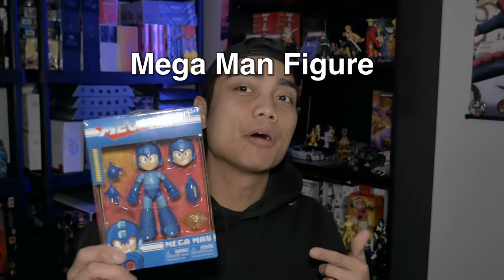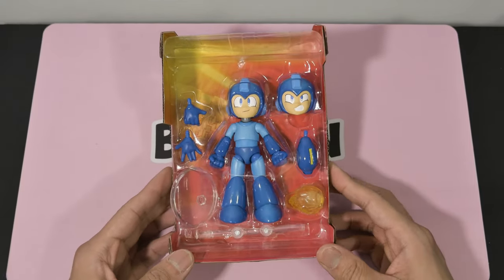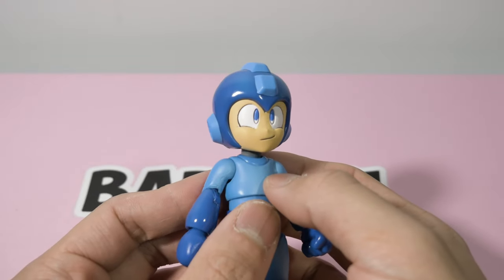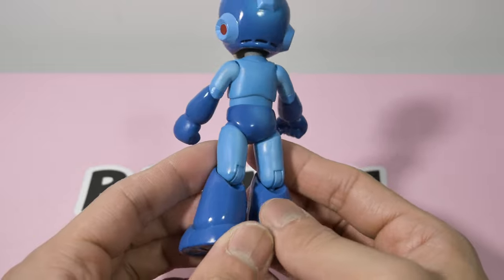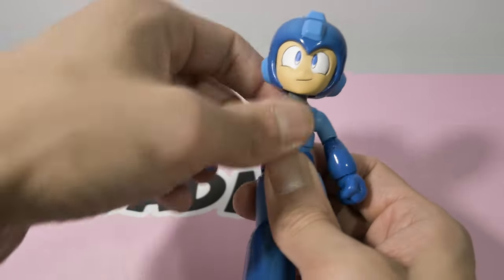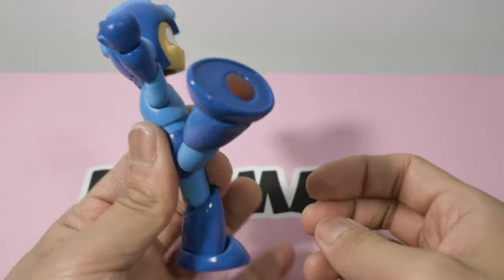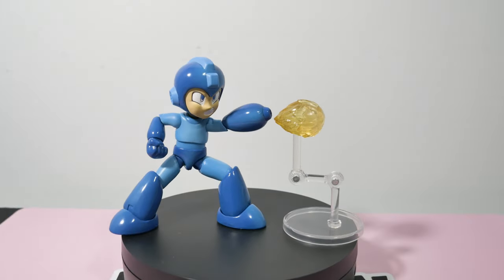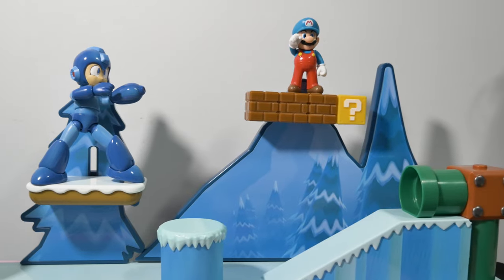Mega Man Action Figure from Jada Toys Review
Unboxing the Rock Man figure from Jada Toys

00:00 Intro
01:13 Accessories
01:34 How to use blast effect part
01:46 Overview First Impressions
03:54 Articulation
06:37 How to use mega buster accessory
06:48 Dynamic Poses
07:29 size comparison